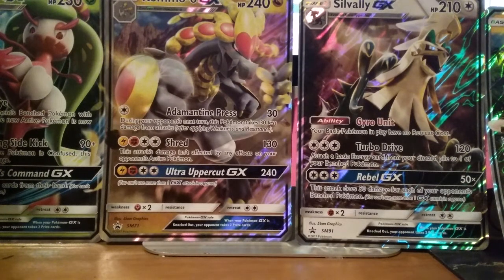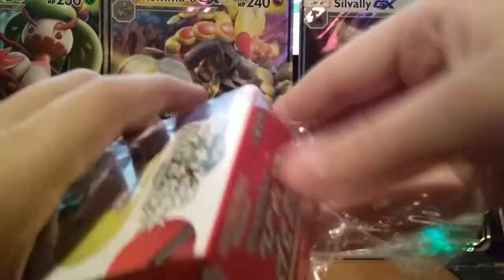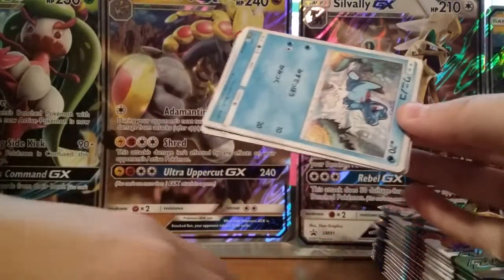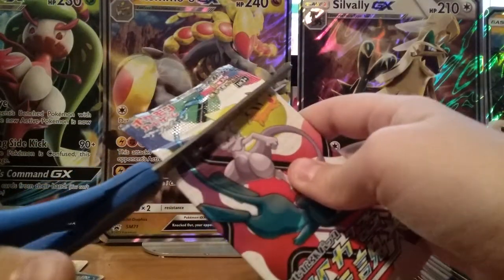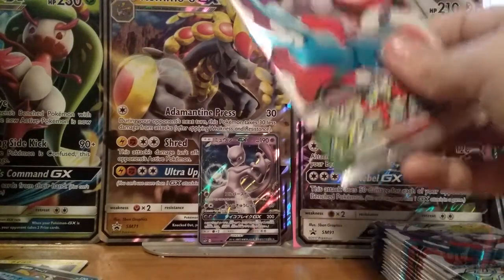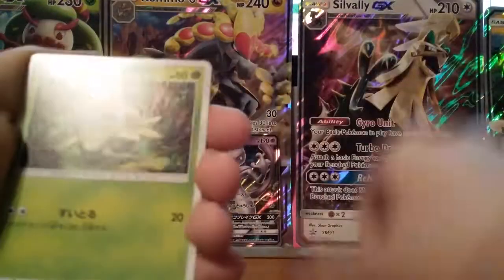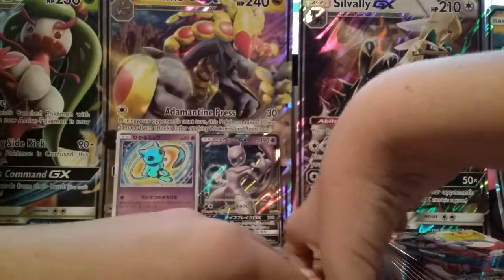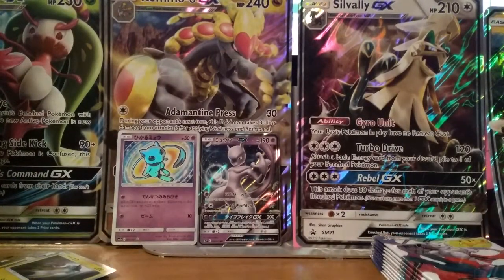Japanese shining legends Booster box opening (Pulled the card I wanted!)